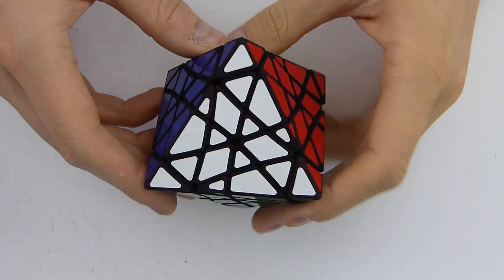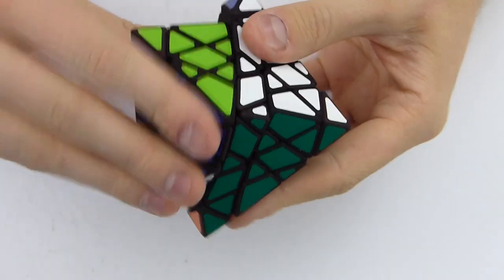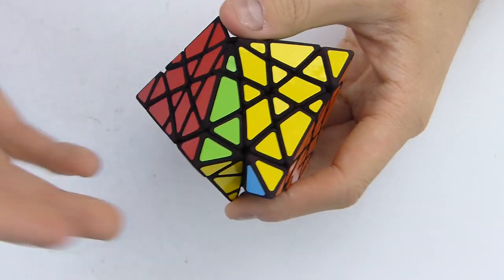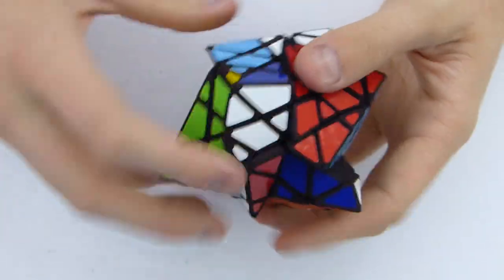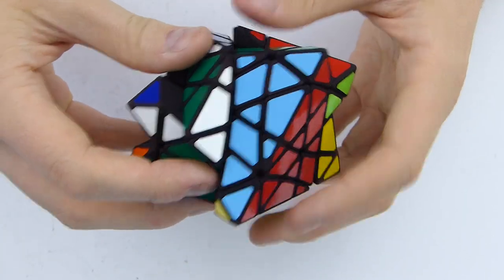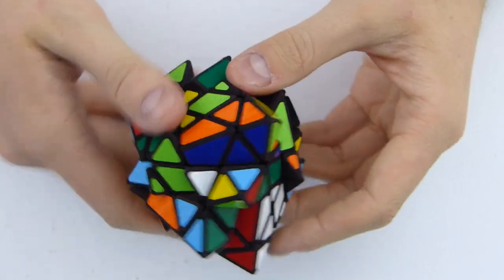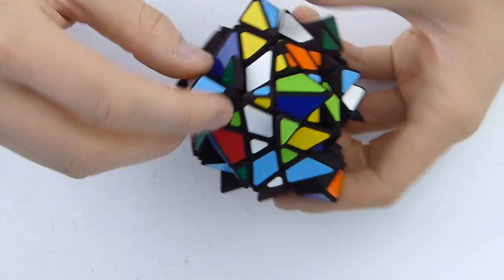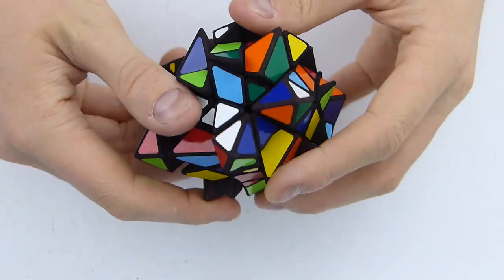The Octahedron Starminx !!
I don't usually do shapemods, but when I do, I don't regret it :)